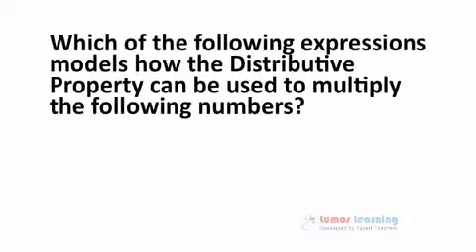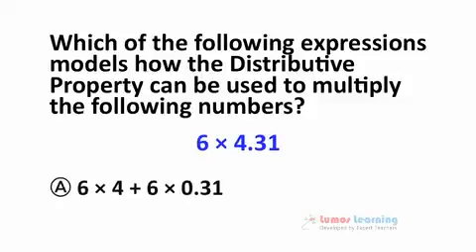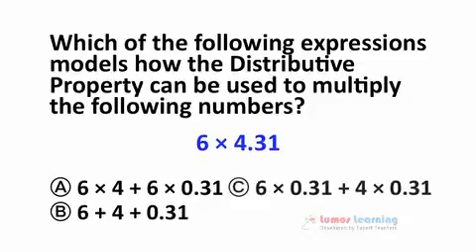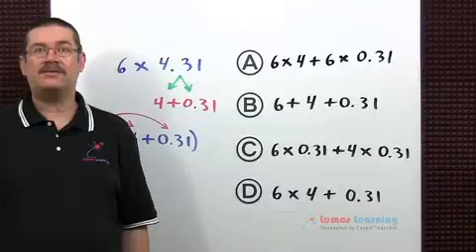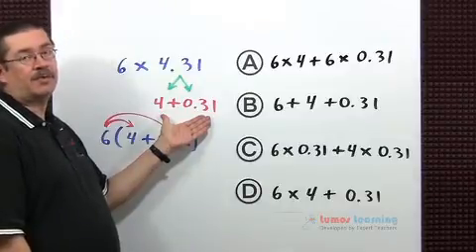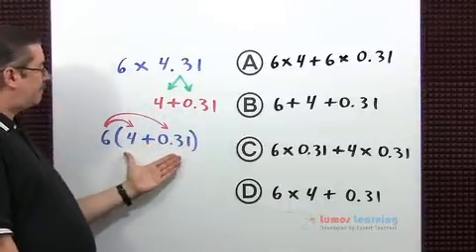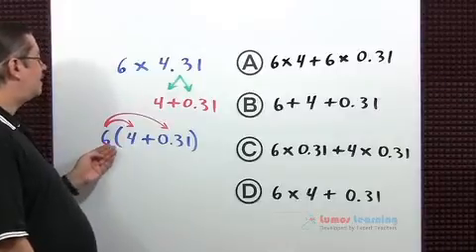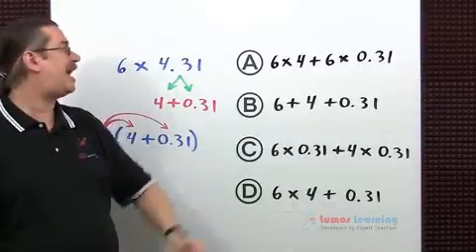6.EE.3-Understanding Writing Equivalent Expressions(Grade 6 Math )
In this video, sixth grade students learn about writing equivalent expressions

6.EE.3-Standard description : Apply the properties of operations to generate equivalent expressions. For example, apply the distributive property to the expression 3 (2 + x) to produce the equivalent expression 6 + 3x; apply the distributive property to the expression 24x + 18y to produce the equivalent expression 6 (4x + 3y); apply properties of operations to y + y + y to produce the equivalent expression 3y.